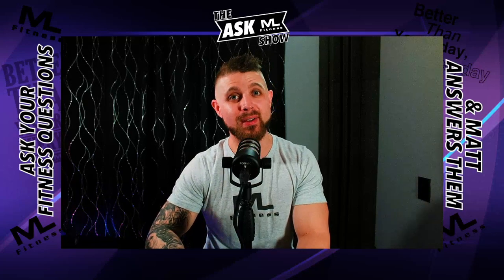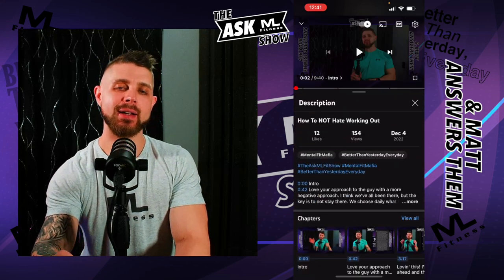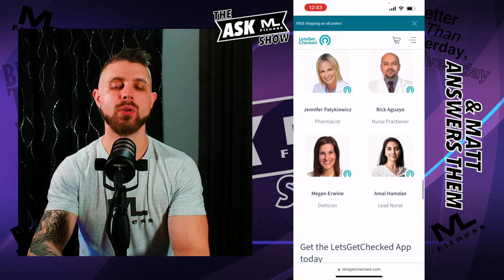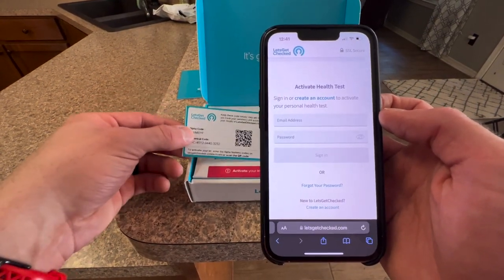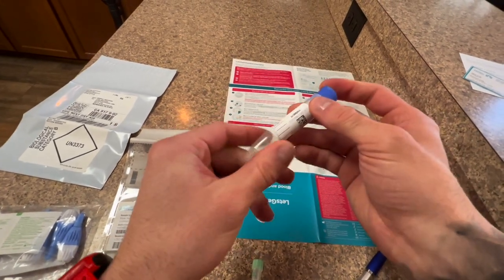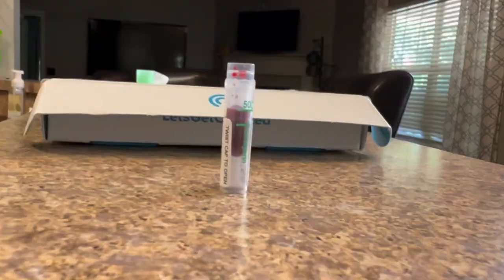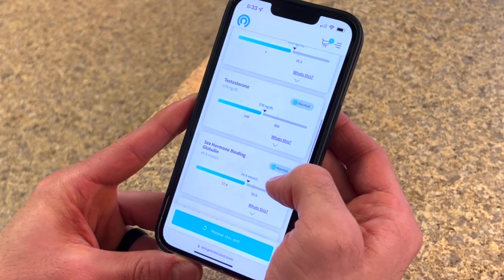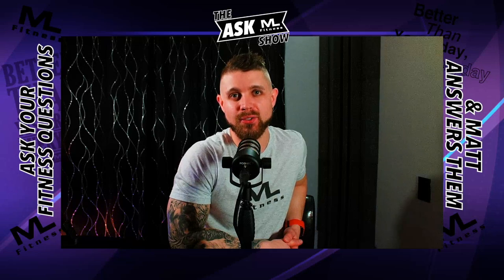How Does LetsGetChecked Work?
Correlation is NOT Causation. ONE study NEVER proves anything definitively. It is the collection of studies/resources that allow us to understand a general idea of yes or no until new research is found.

►Fitness plans based in behavior change & science? This link makes that happen for you:

►Fitness/Nutrition/Gear I Suggest

Start autosaving and investing with Acorns
(App I've used since 2016). Get $5 when you use my invite link: 7AS4V4

IG, FB, Twitter, Snap, Gmail: Matt Lane Fitness

Energy balance & obesity: what are main drivers?

Low Carb vs Low Fat Diets are = effective in dropping fat while in a……calorie deficit:

Zero calorie sweeteners can cause more weight loss than water when energy balance is involved:

Intermittent fasting & standard calorie deficit yielded the same effect for weight-loss & metabolic improvements:

Intermittent fasting vs standard cal deficit yielded no difference in long term fat mass, inflammation, or appetite: